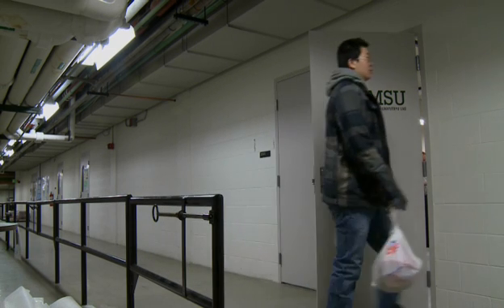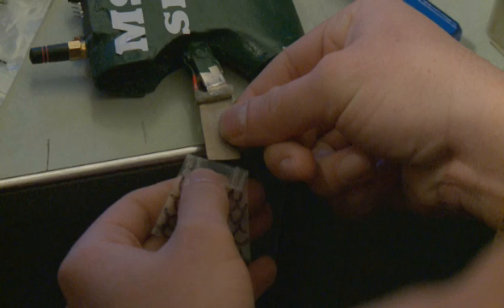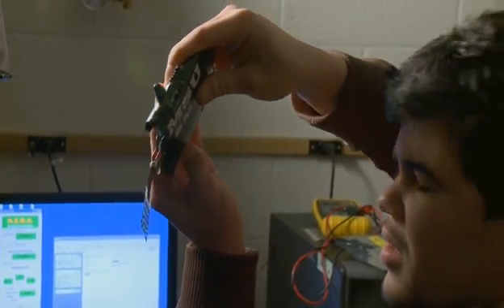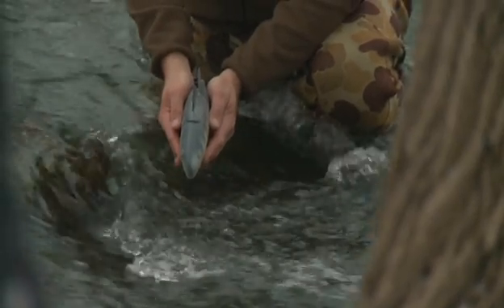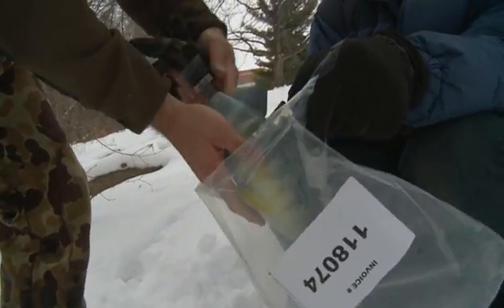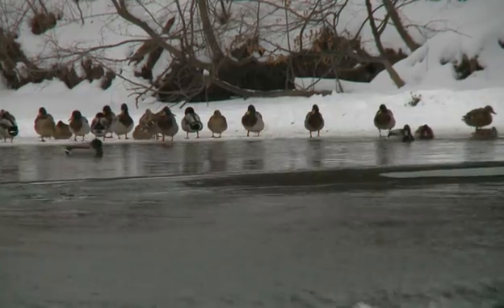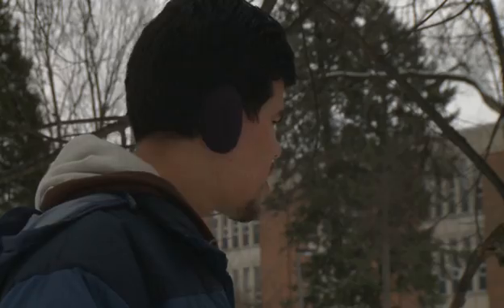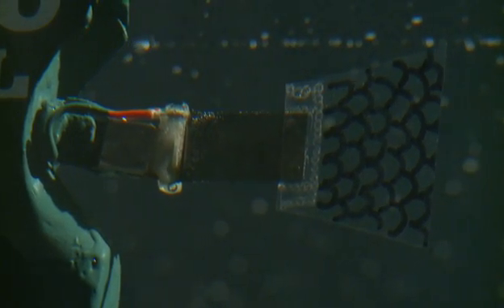MSUToday: Robofish wonder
Michigan State's Smart Microsystems Lab and assistant professor Xiaobo Tan explain the 'Robofish' -- a robot that behaves like a fish to probe underwater environments and collect valuable information.